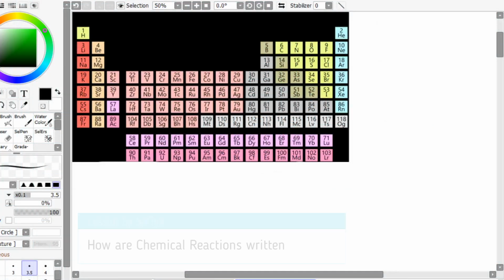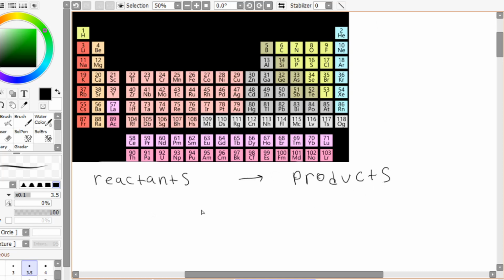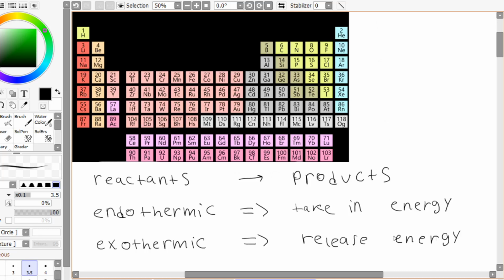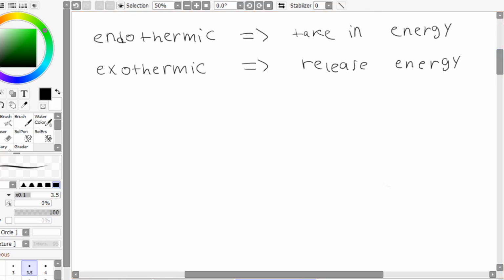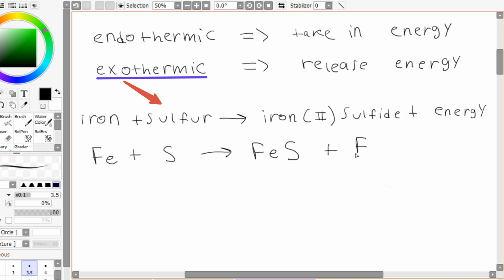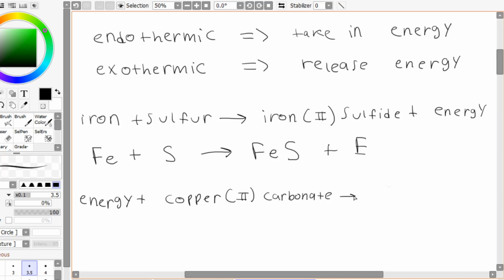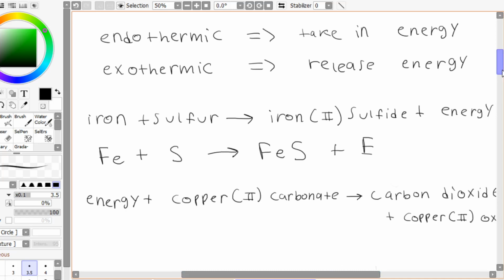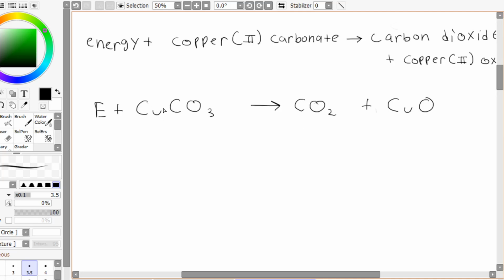Understanding Chemical Reactions | Sofiya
How are Chemical reactions written? Well, this lesson will help you with that exact question.
Sofiya provides definitions for various types of reactions while also providing examples of how to write the reactions.

Tutor: Sofiya